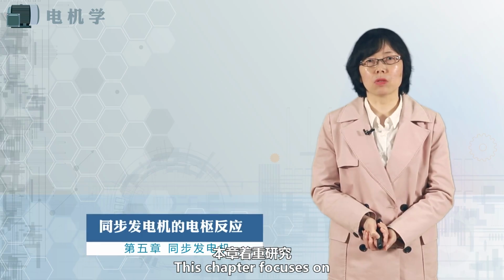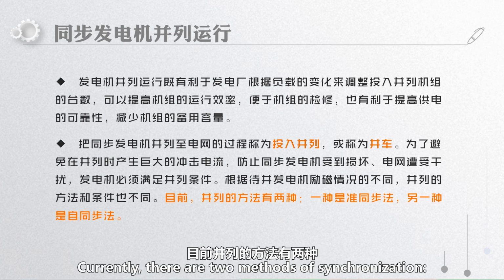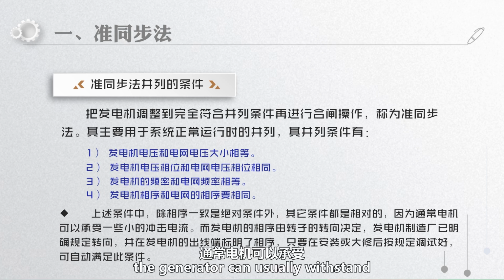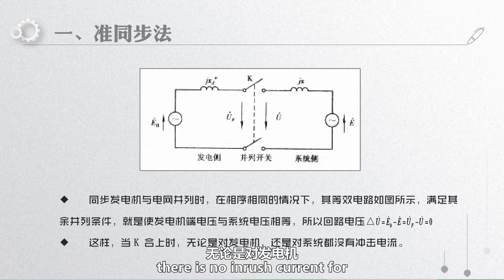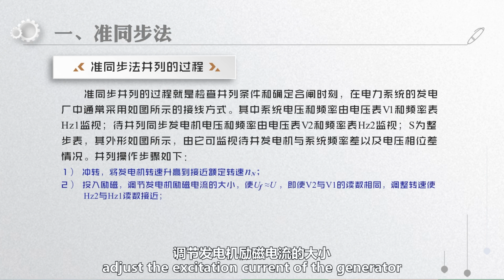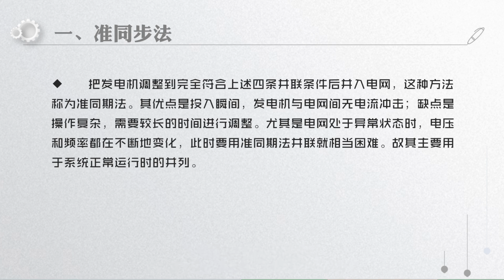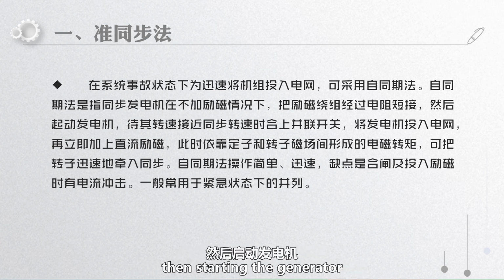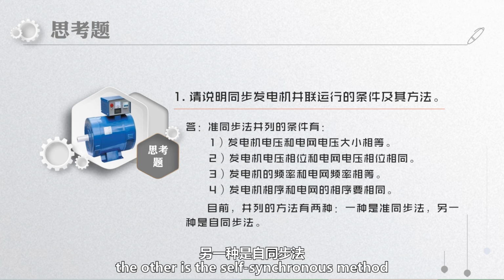4 7 Parallel Operation of Synchronous Generators